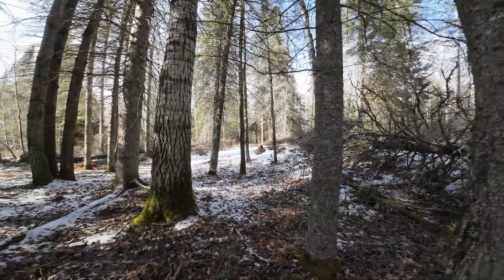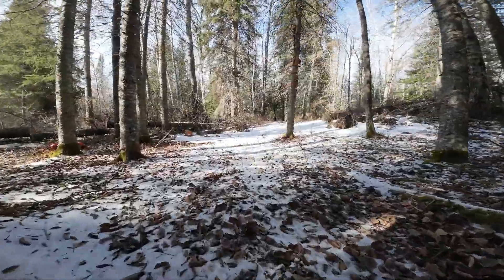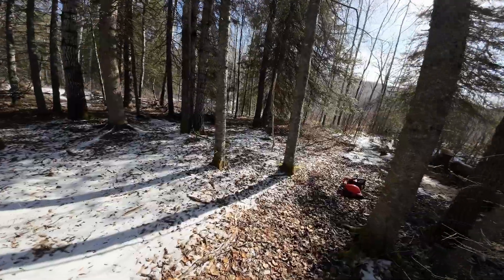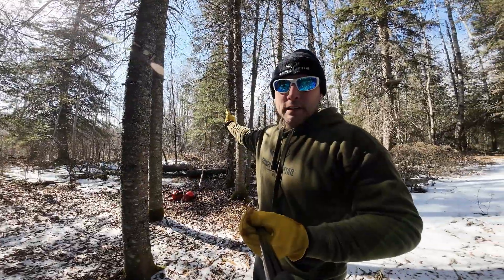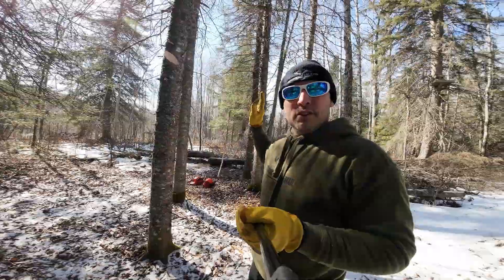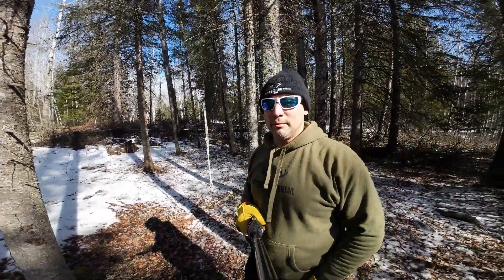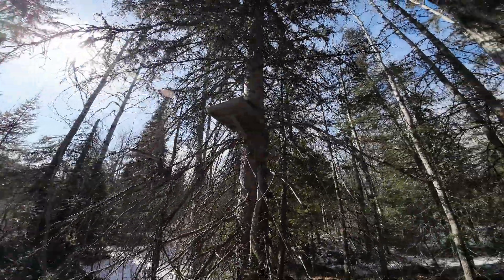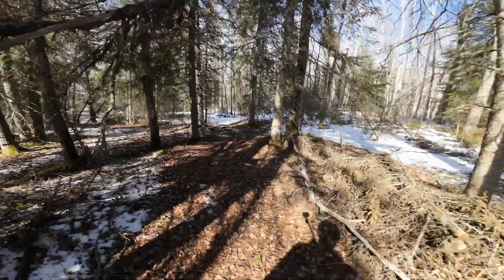BUCKSCRAPES & TRAIL SET UPS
buckscrapes along our pond trail. homemade treestand on the trail with a mockscrape. we're in the process of in enhancing the pond edge trail to funnel deer to our food plots.